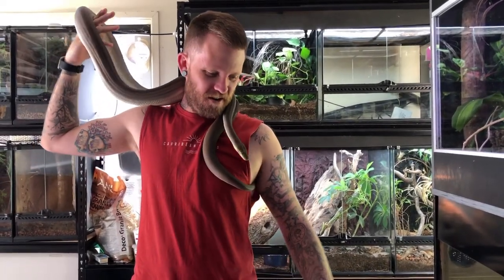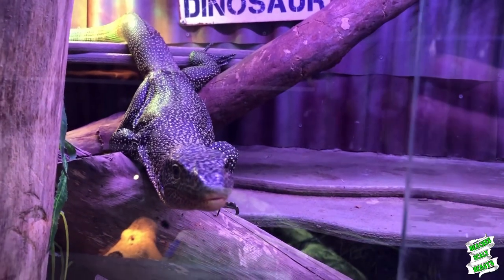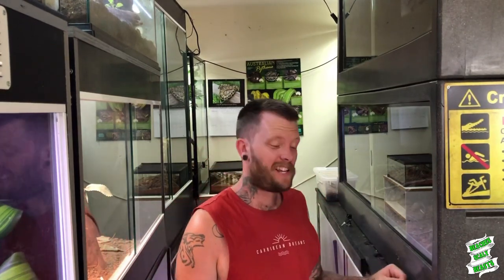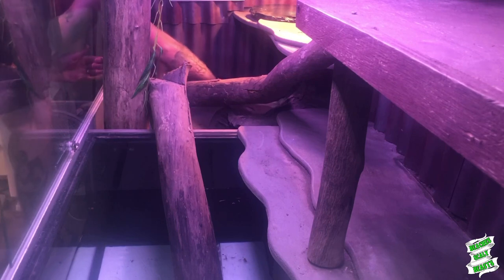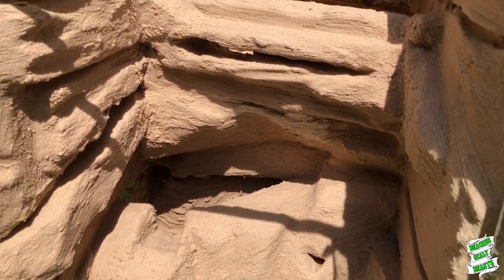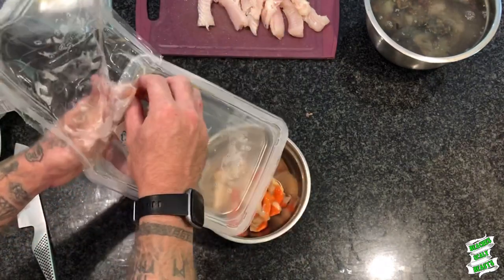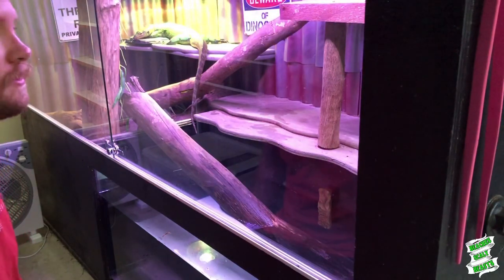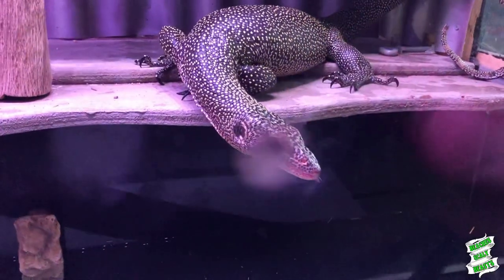Update on Loki my Mangrove monitor ~ Varanus indicus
In this video I give Loki’s enclosure a good clean out.

I also whack some new splash proof mercury vapour bulbs in there from Get Your Pet Right.

To top it off I make up some food snack packs for Loki and let him try one out!